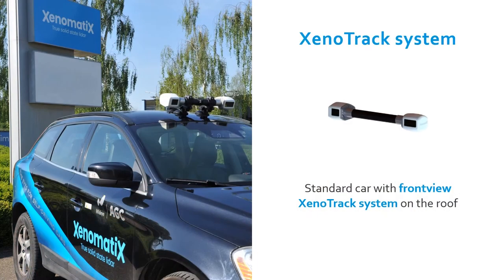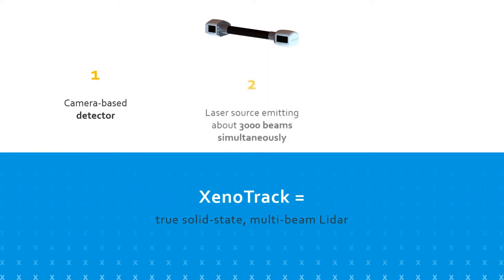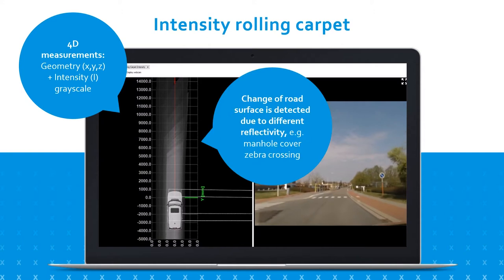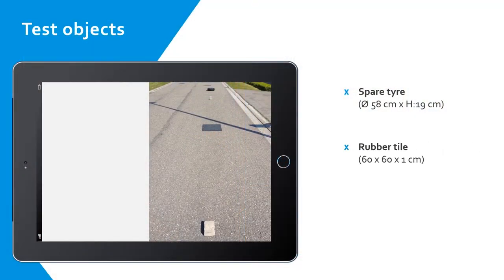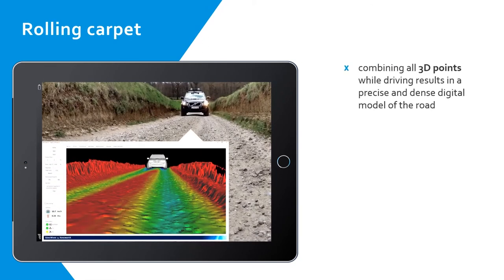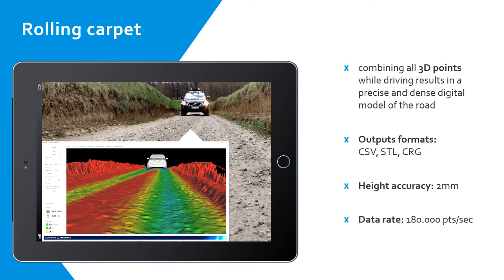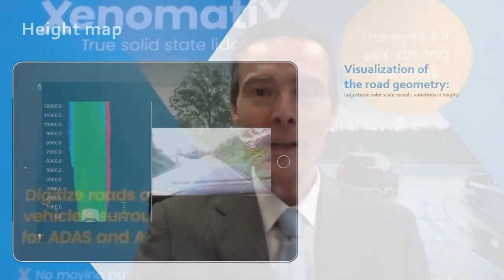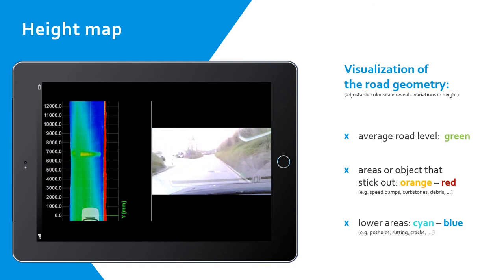XenomatiX advances road scanning technology using short range LiDAR and camera-based detection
Filip Geuens, CEO of XenomatiX, chats to Carl Anthony during the Brussels Edition of AutoSens 2020.

AutoSens Insights were recorded at the Brussels Edition of AutoSens 2020, the world's leading vehicle perception conference and exhibition, live and online!